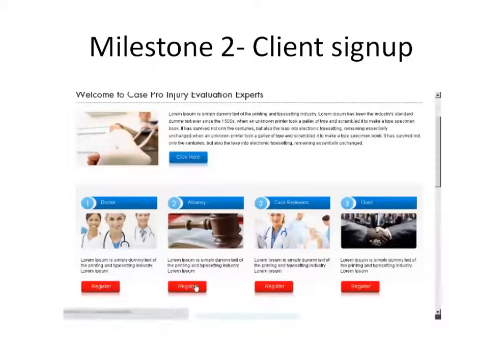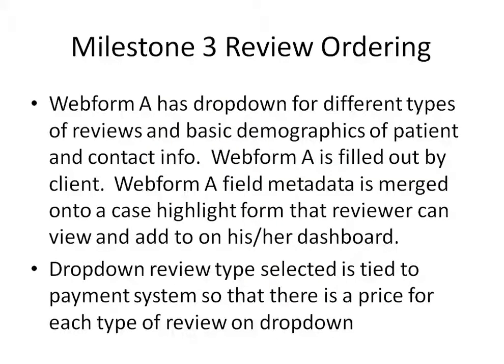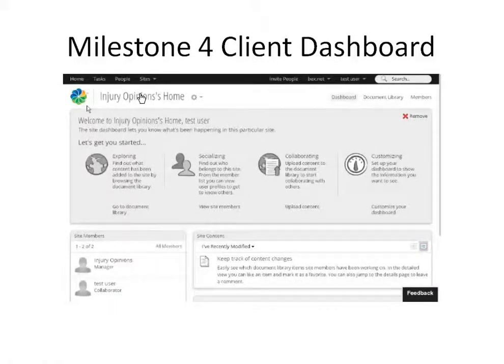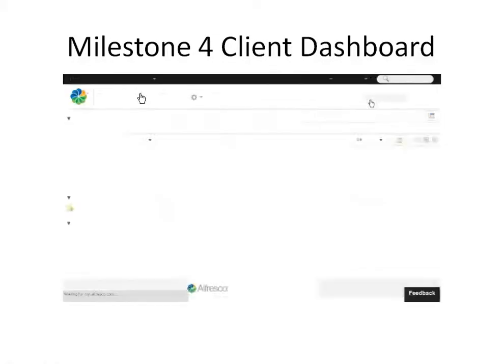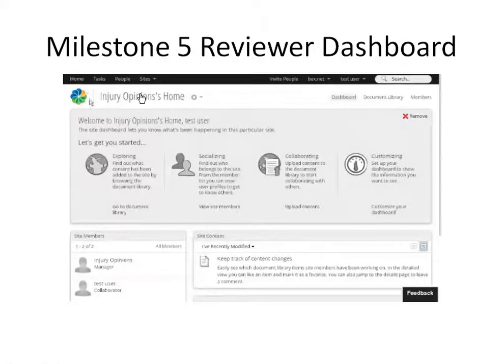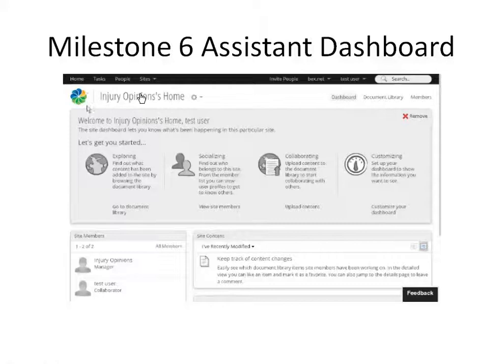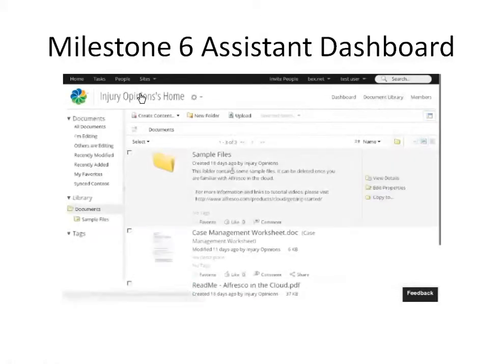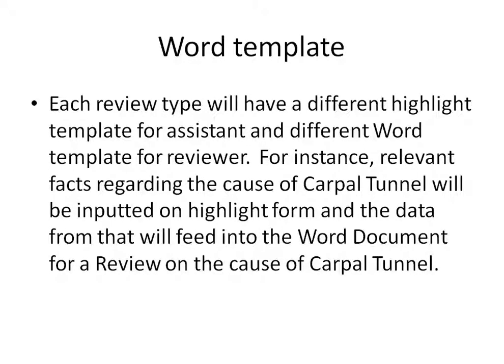Website part2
part 2